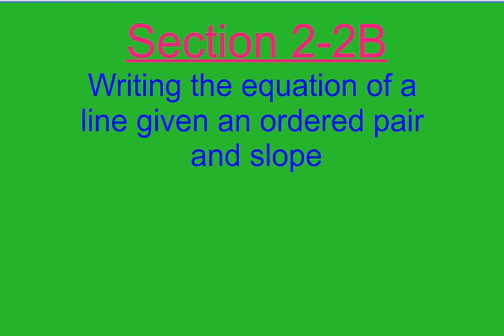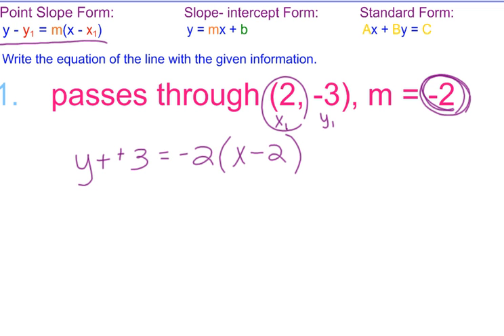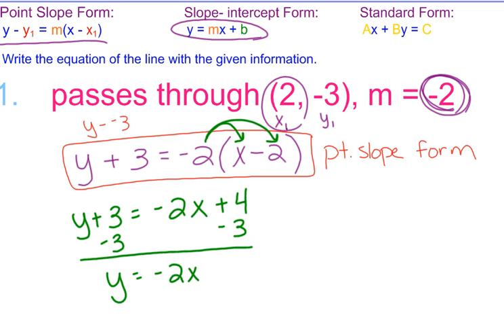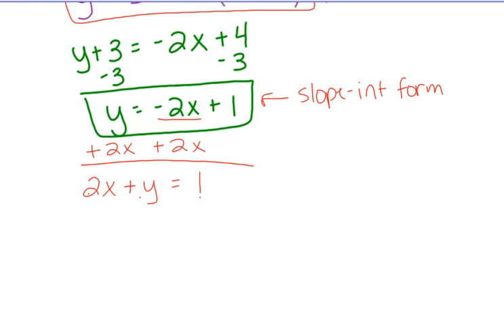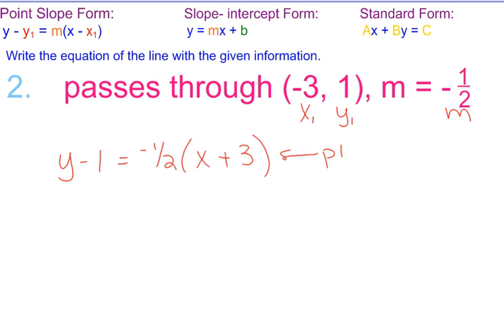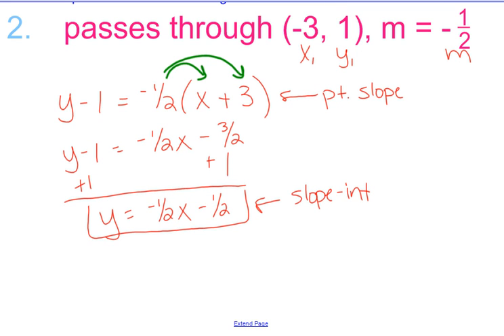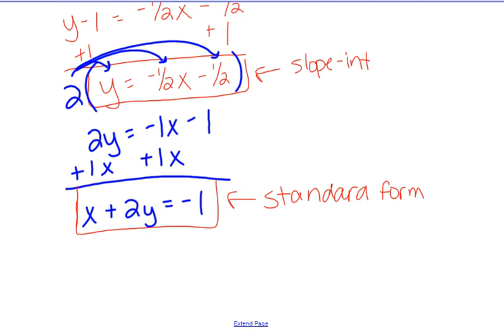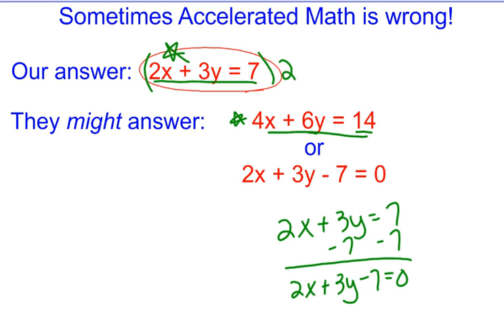2-2B Notes: Writing the equation of a line given an ordered pair and slope